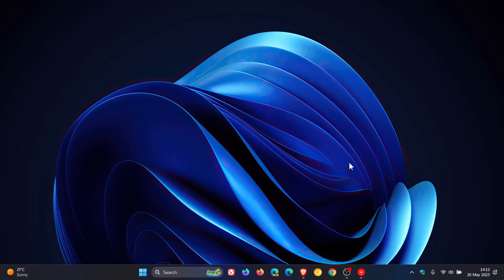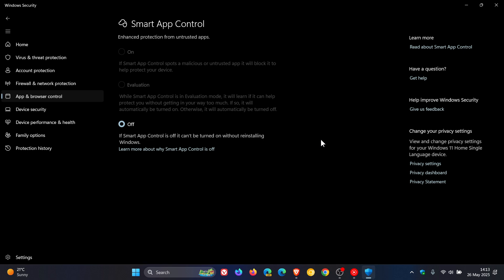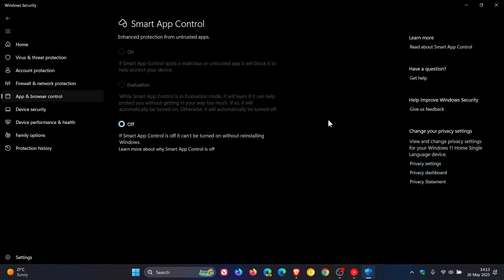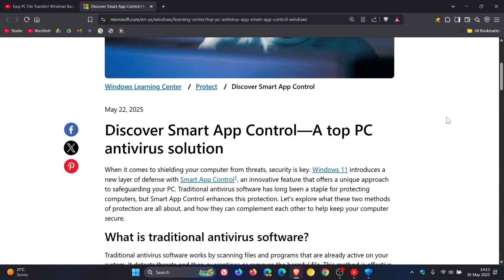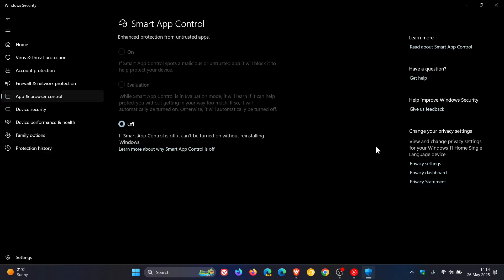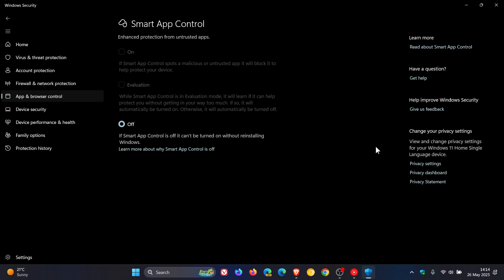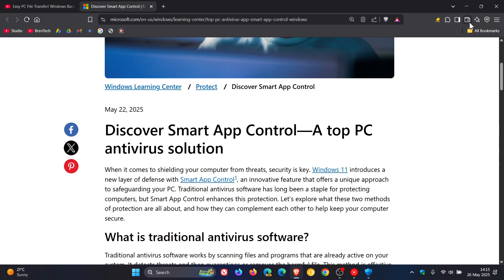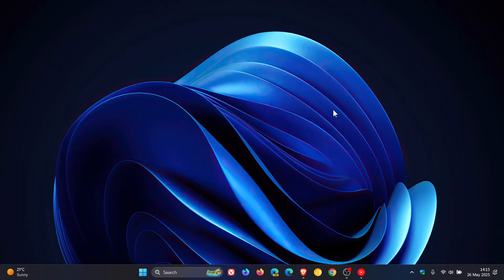Microsoft Says Smart App Control Makes Windows 11 Faster! (Only Available When Clean Installing)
Microsoft has shared a surprising reason to consider a clean install of Windows 11, highlighting SAC in terms of performance over regular antivirus.